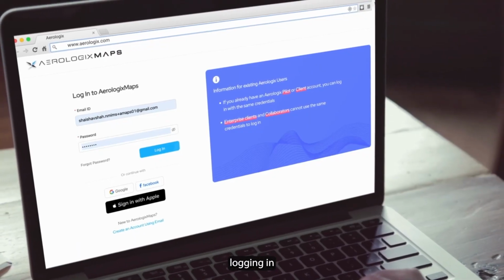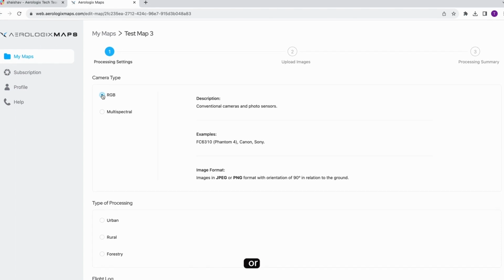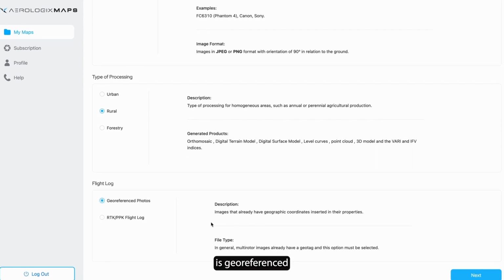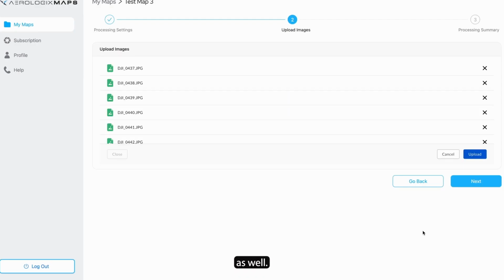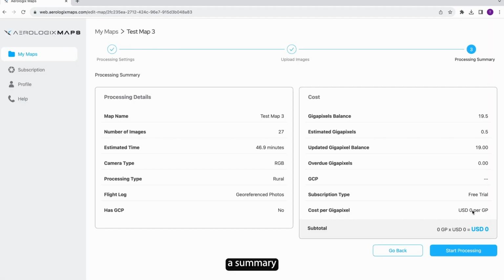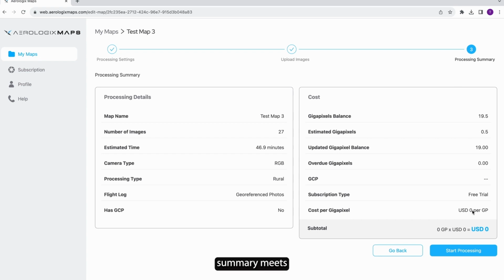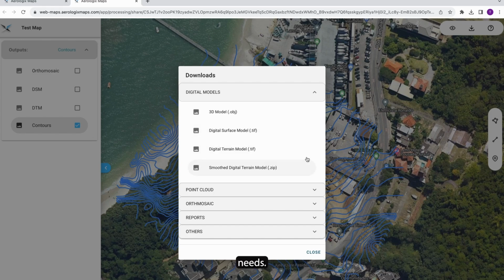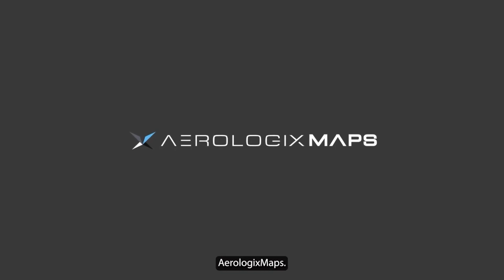A Step-by-Step Guide to Process Maps using AerologixMaps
Dive into our detailed tutorial on crafting interactive, high-resolution maps from aerial drone imagery with AerologixMaps. Follow our easy three-step process, starting from account setup to final map sharing. Whether you're working with RGB or multi-spectral images, georeferenced data or not, our guide ensures optimal results for all your mapping needs. Learn to navigate through the upload, pre-processing, and map generation stages with ease. Plus, get insights on managing processing parameters and sharing your final high-quality maps with clients. Perfect for both beginners and seasoned users, this video is your key to mastering map creation on AerologixMaps.